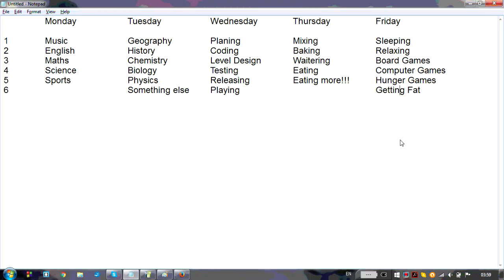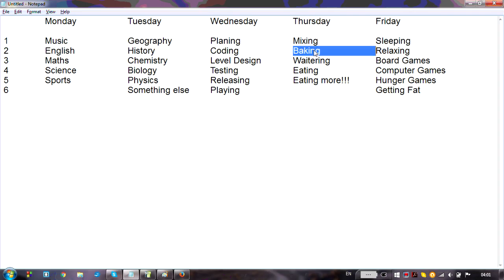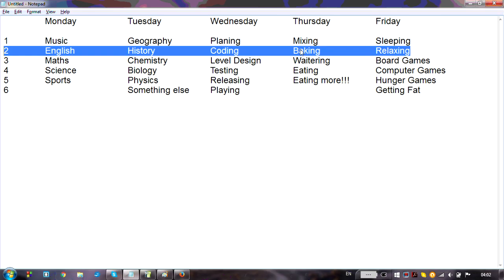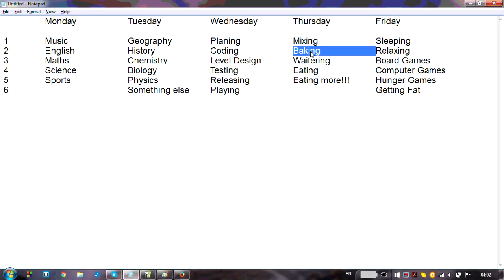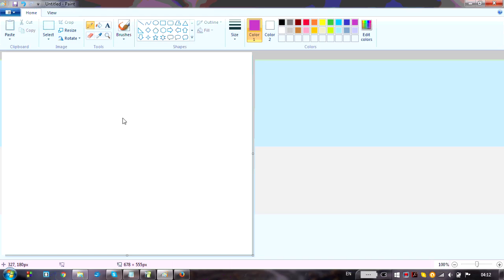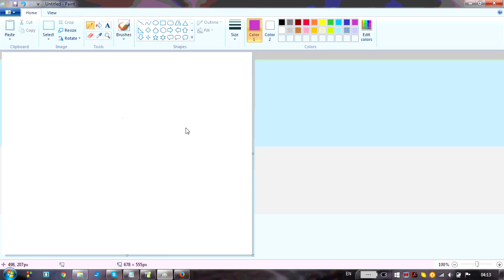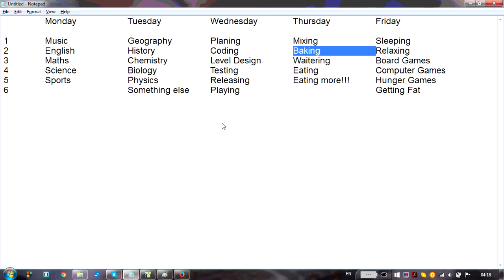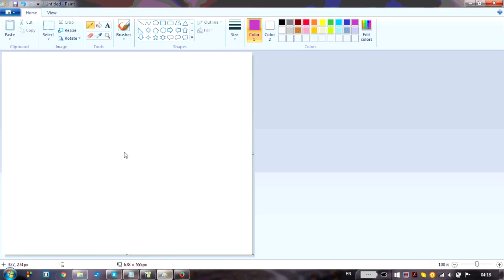What are coordinates